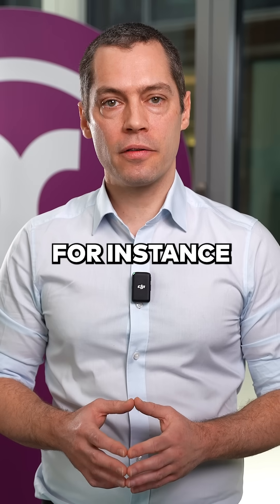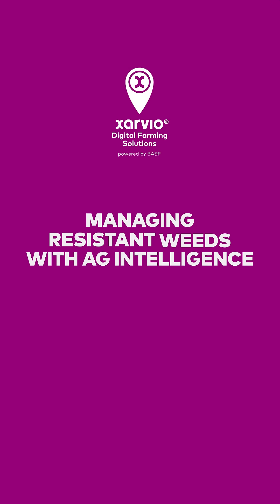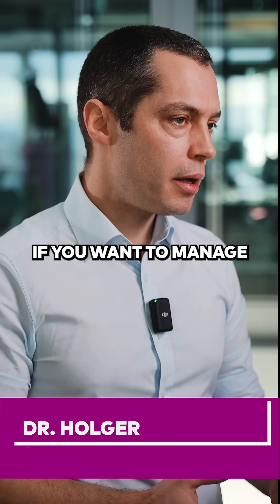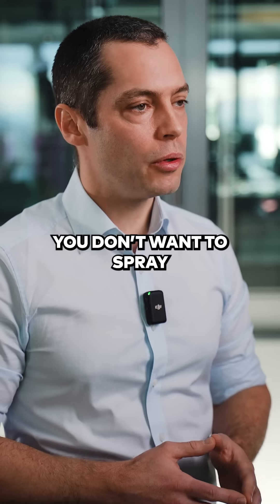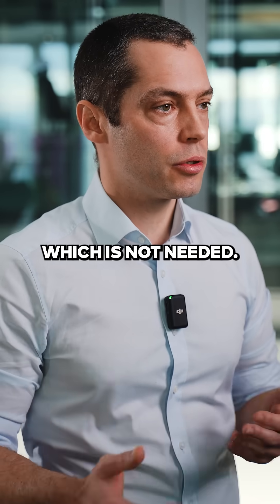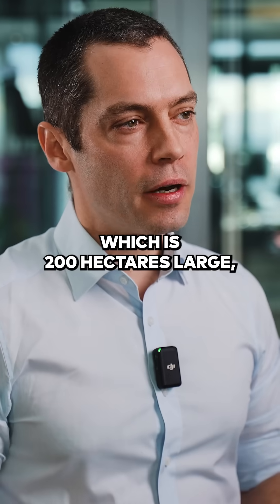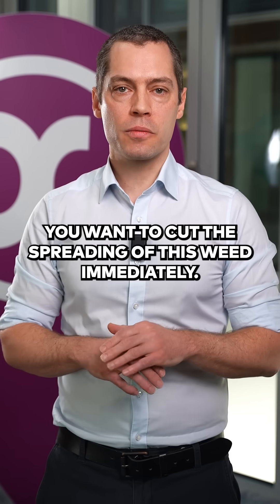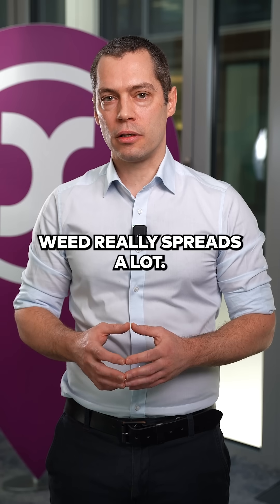Managing resistant weeds with Ag Intelligence | xarvio Digital Farming Solutions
How are you dealing with Digitaria insularis in your soybean fields?

This weed has developed resistance in the past years, and it is becoming more and more difficult for farmers to handle it.

In next The Faces Behind Ag Intelligence, Holger Hoffmann, our Agronomy Team Lead for Weed Management, addresses this topic and dives deeper into how Ag Intelligence can help you effectively manage resistant weeds.

Watch now!